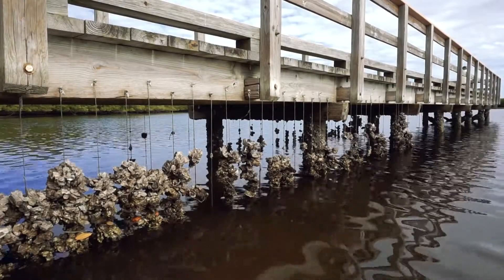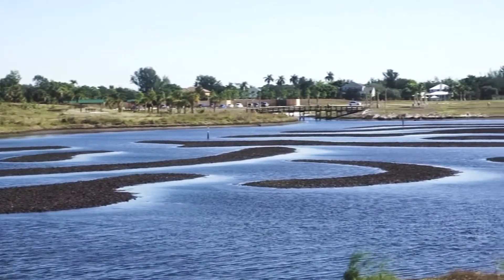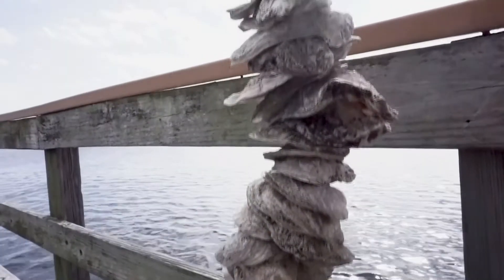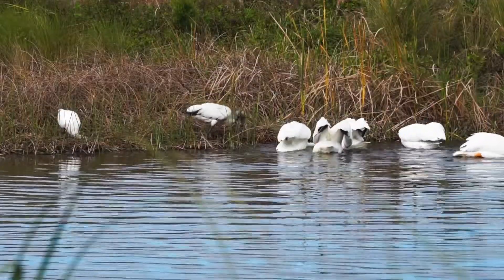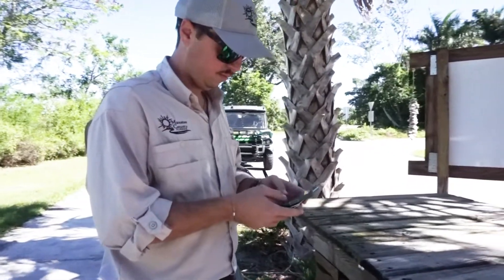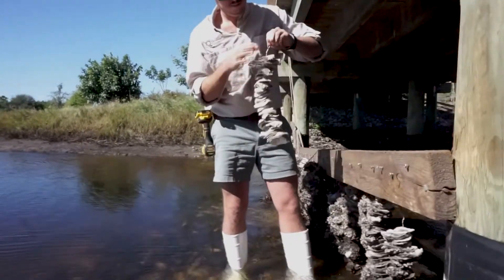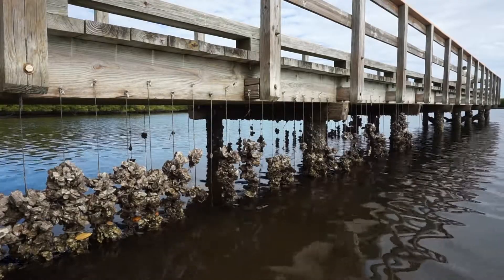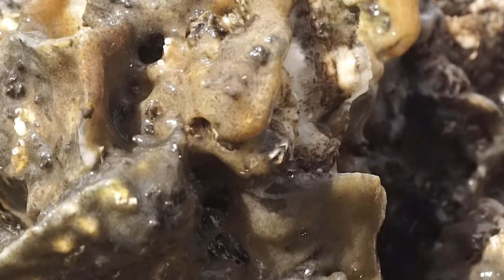How to Adopt and Install Vertical Oyster Gardens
Vertical Oyster Gardens are an excellent way for homeowners to play an active role in the restoration of the Tampa Bay and Sarasota Bay watersheds while contributing to a growing citizen science effort.

Interested homeowners are invited to adopt their very own VOG by picking one up during a visit to Robinson Preserve in Manatee County, FL. To help folks install their new VOGs, we worked with the Sarasota Bay Estuary Program and Manatee County to produce this informative How-To video.